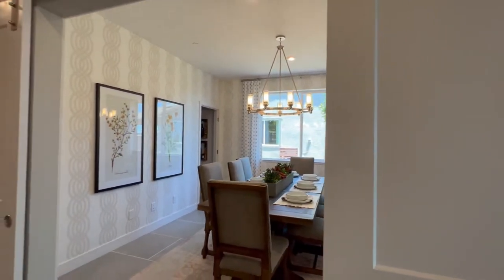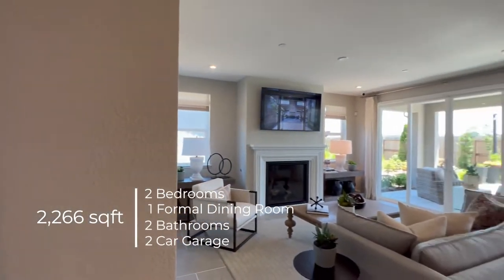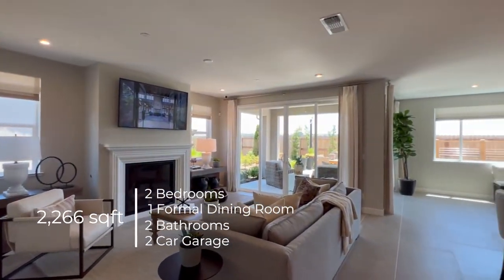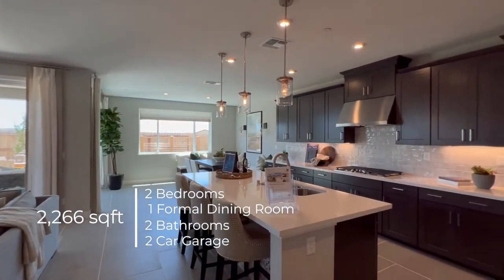Taylor Morrison | 2266 sqft | Esplanade at Turkey Creek, Lincoln, CA| Sacramento Real Estate $ 722 K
Plan 2266 sqft,  Mallard  Model,  single-story, 2 Bed + Dining Room +  2 Car Garage.
Based price starts at $ 722,000 | Esplanade at Turkey Creek, Lincoln, CA

Experience Esplanade at Turkey Creek, a new level of 55+ resort-style living set in a picturesque gated community in Lincoln, CA.  Life at Esplanade provides unique opportunities centered around signature planned amenities and wellness programs to invigorate the mind, body, and spirit. Residents will enjoy a level of resort-style living where they can live every day to its fullest, experiencing plentiful activities and exploring new possibilities. It’s like living your dream vacation every day.

Vischa Savitri,
REMAX Gold
Licensed in California, DRE 01432142